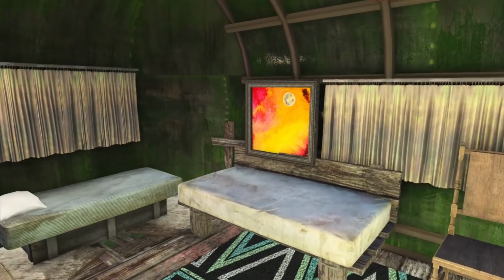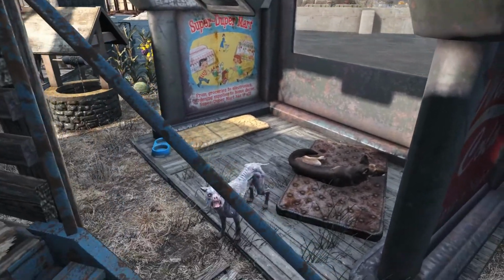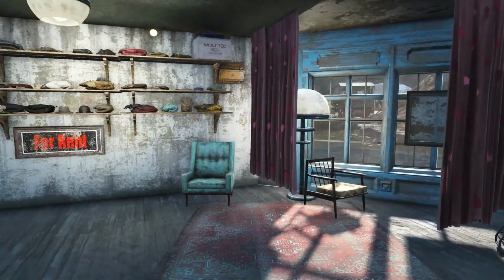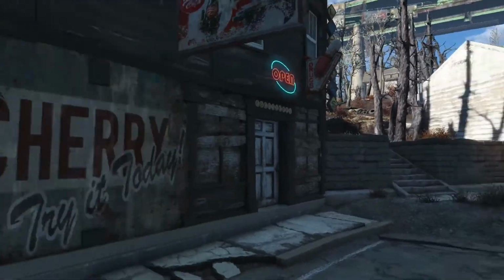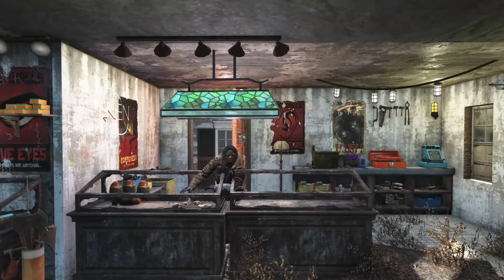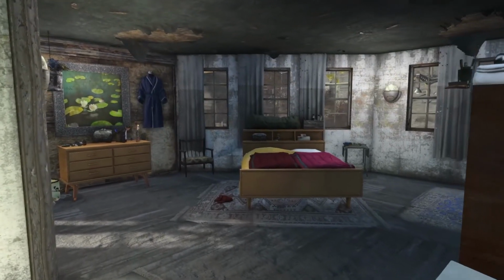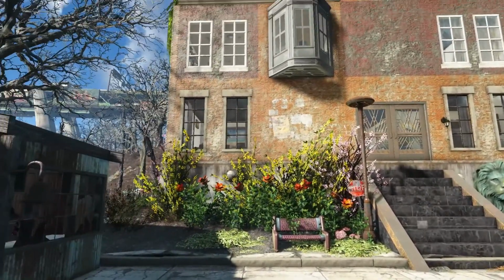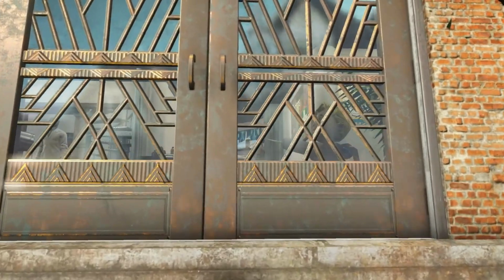Fallout 4 the forest grove Dam full tour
okay here is my finished build ,its a pc modded fo4